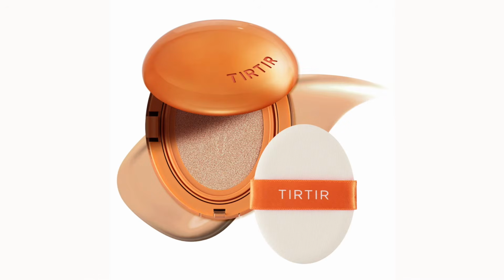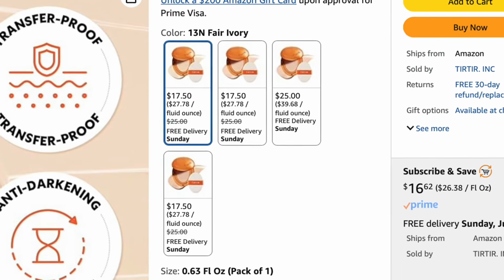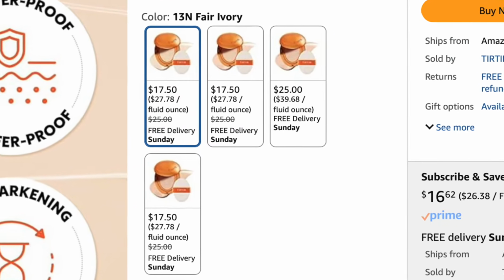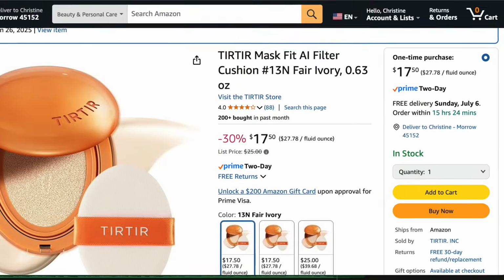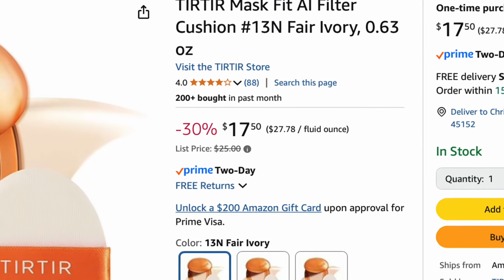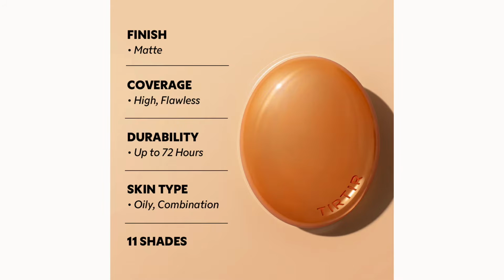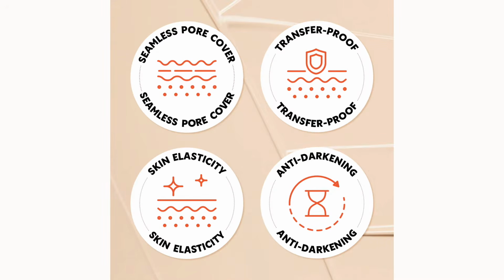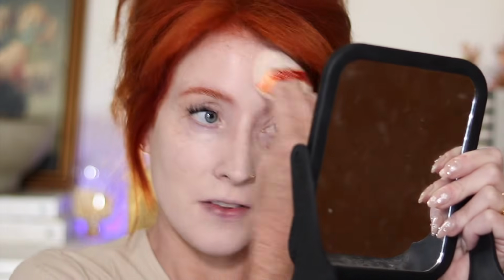NEW TirTir AI Filter Cushion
In todays video I am trying the NEW TirTir Mask Fir AI Cushion Foundation. Have you tried it? What do you think? Let me know down below!

NEW SHADES HAVE LAUNCHED
TirTir AI Cushion Foundation